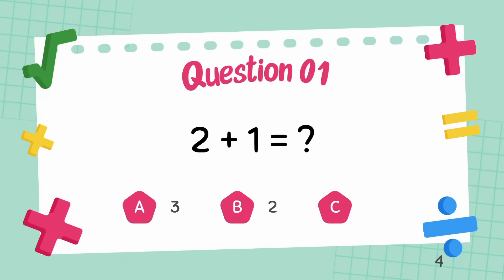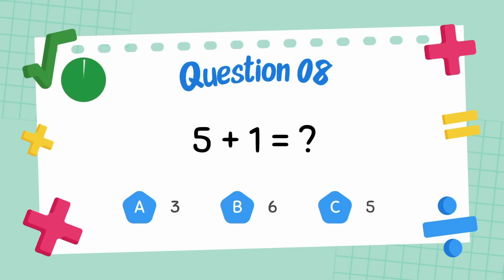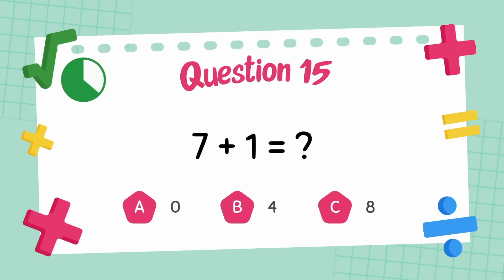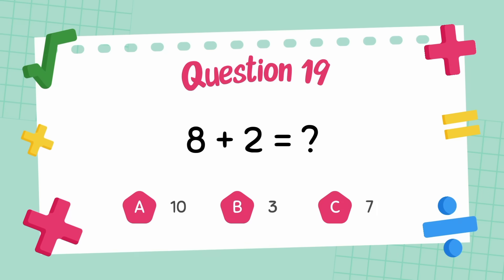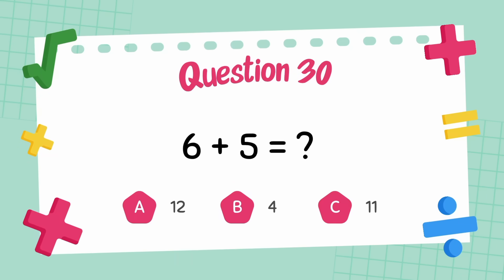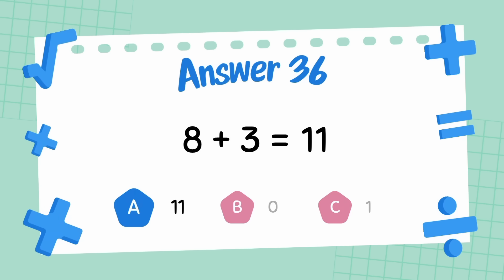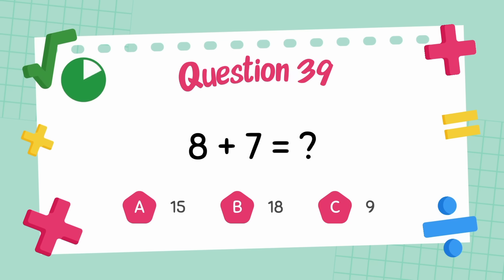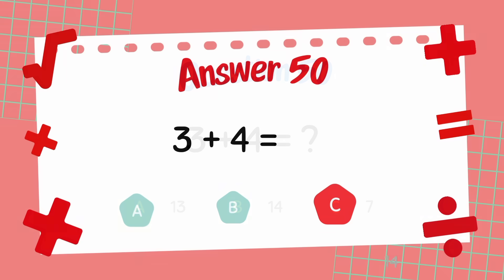Learn to Add! 🌟 Easy Math's Addition for Kindergarten Students | Counting & Math Fun for Kids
Get ready to learn addition the fun and simple way! 🎉 This colorful and engaging addition video for kindergarten introduces young learners to basic addition using counting and visual examples that are easy to follow.

Perfect for early learners and preschoolers, this video helps build strong math foundations through step-by-step explanations, clear visuals, and interactive problems. Ideal for use at home, in classrooms, or for extra practice.

✨ What’s Included:
✔️ Adding numbers from 1 to 10
✔️ Counting objects to solve addition problems
✔️ Simple visual math strategies
✔️ Interactive examples with answers

🎓 Perfect For:

Kindergarten and preschool kids (ages 4–6)

Homeschooling & classroom activities

Parents and teachers looking for clear math content

📌 Start your math journey today with this fun and easy video!